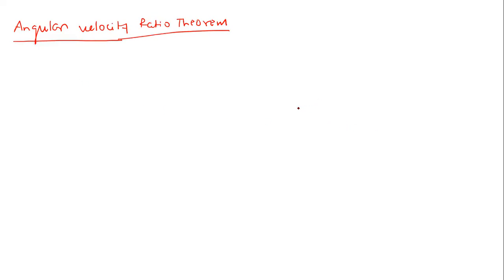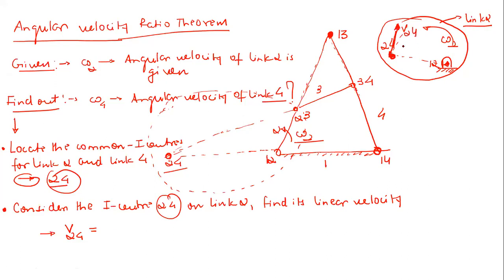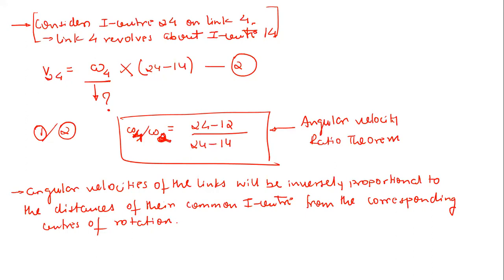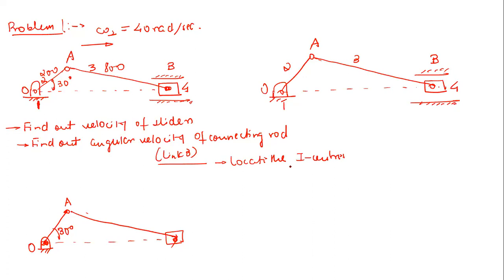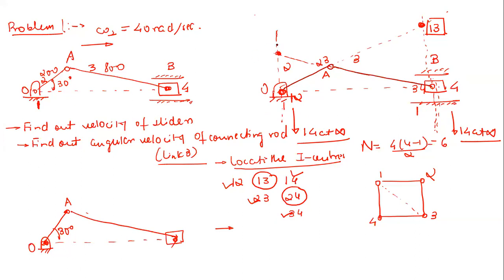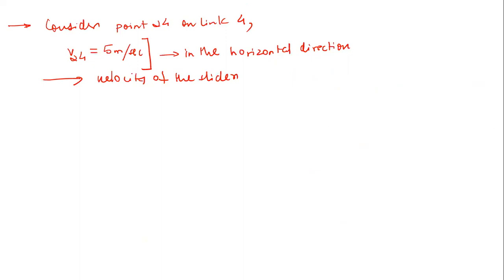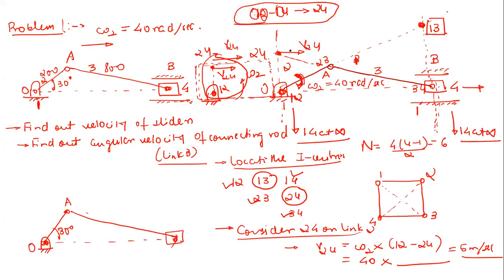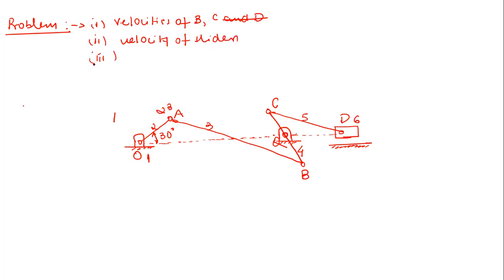Instantaneous Centre of Rotation - Example 1